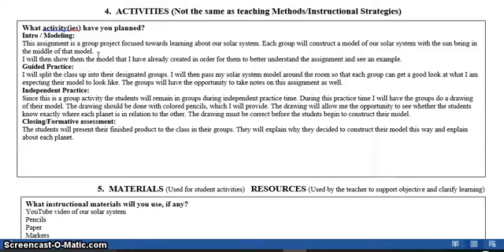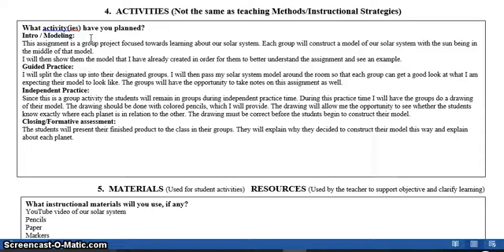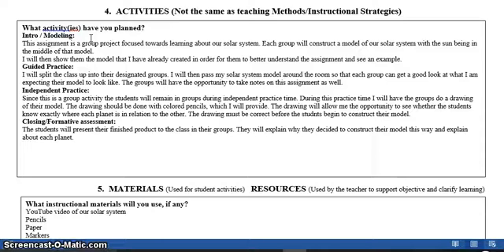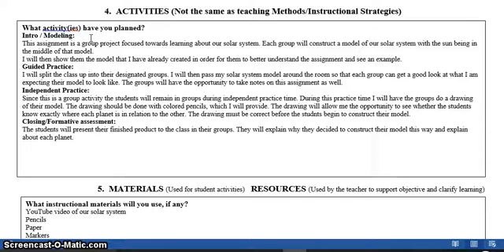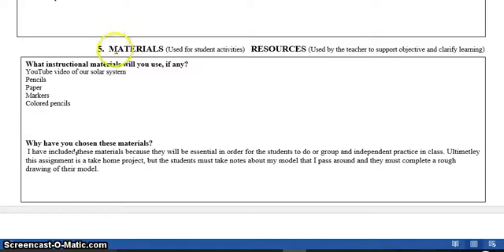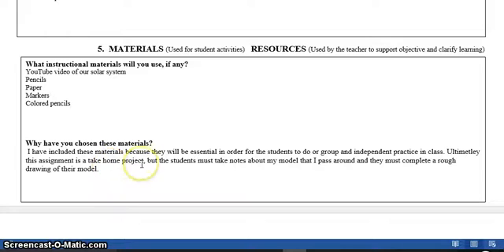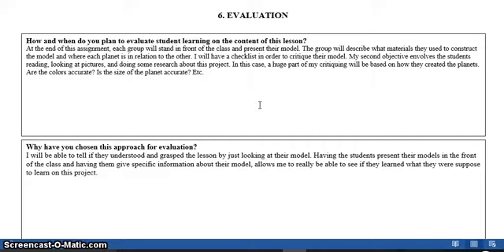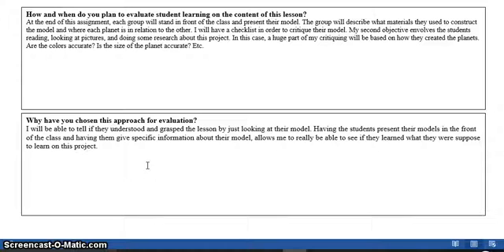lesson plan video 4 6